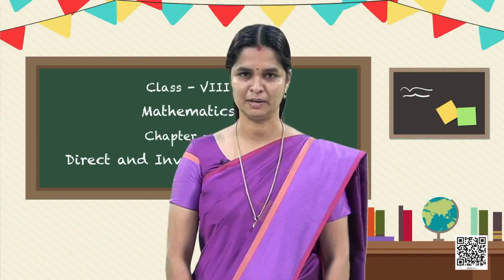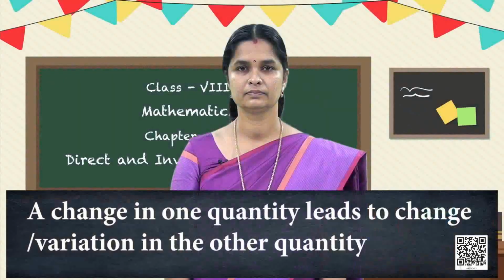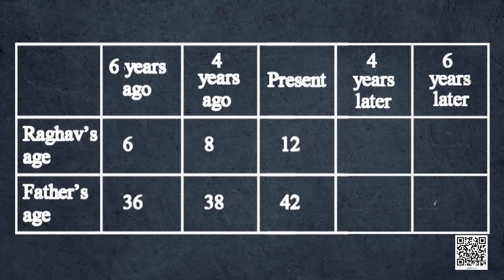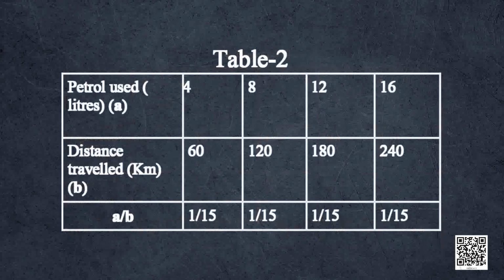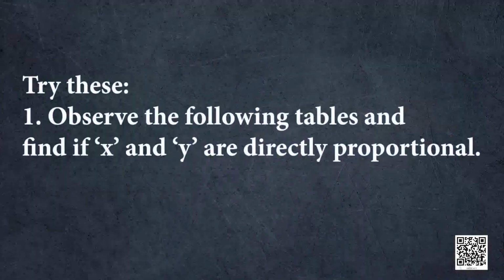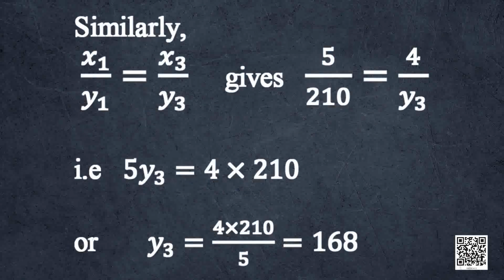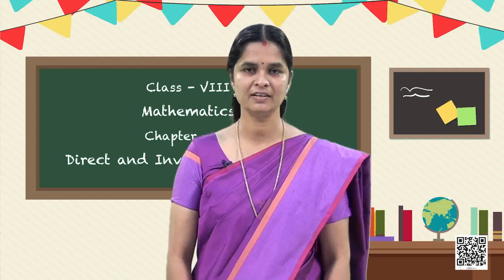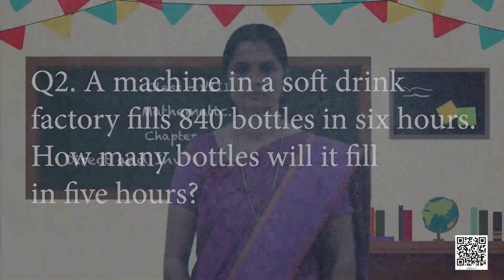Class 8 Chapter 13 Direct and Inverse Proportions, Part 1